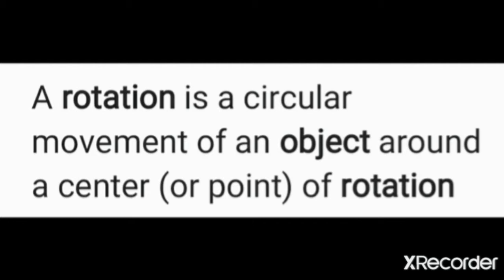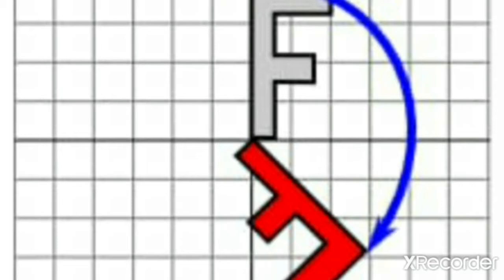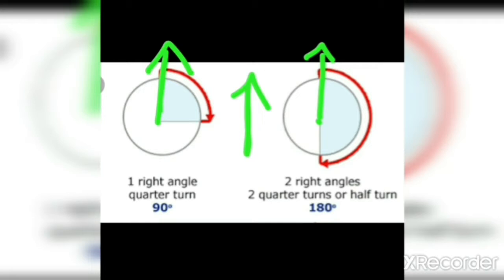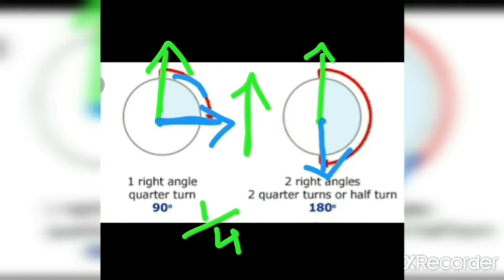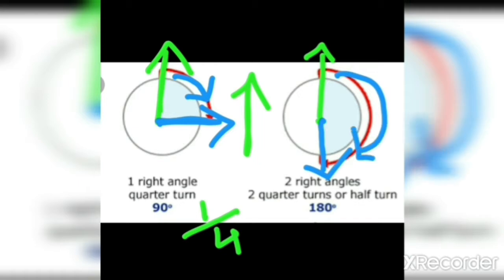27 08 2020 STD 5 MATHS CH 5 PART 2